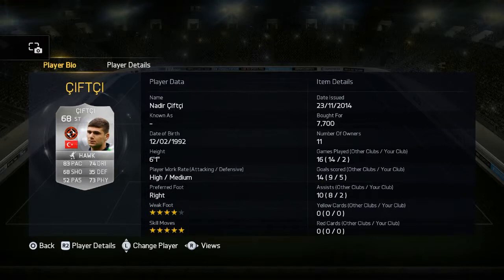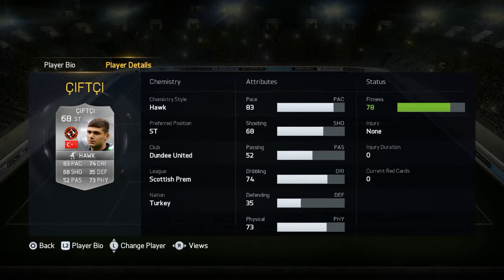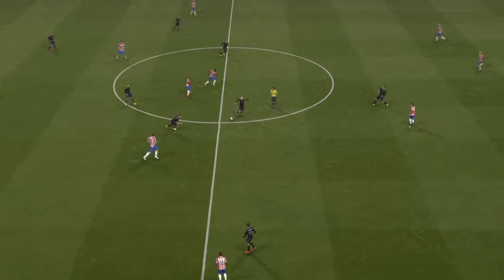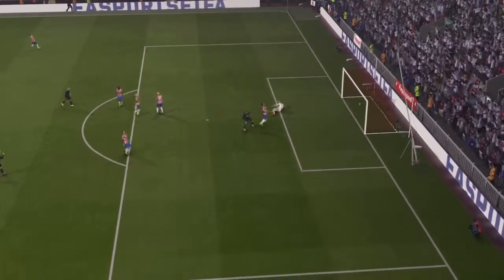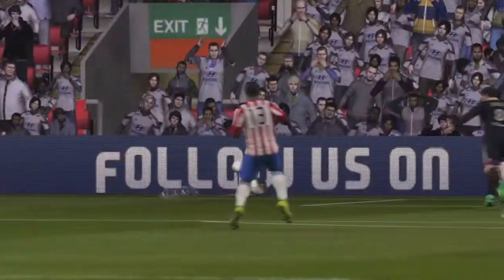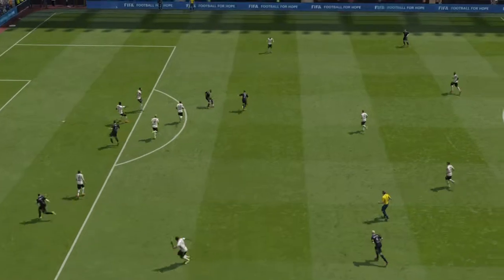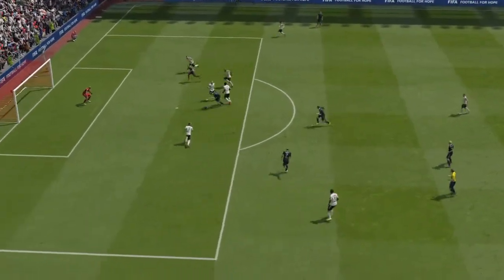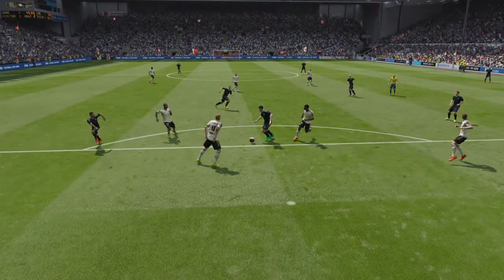Nadir Ciftci Player Review FIFA 15